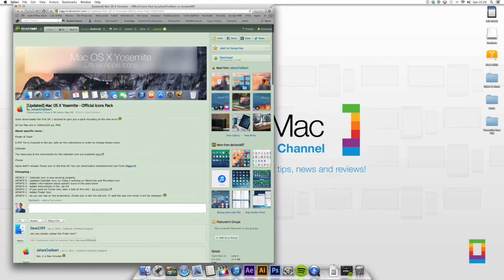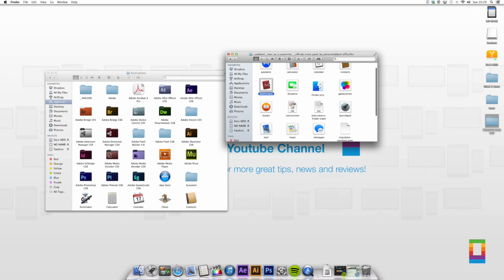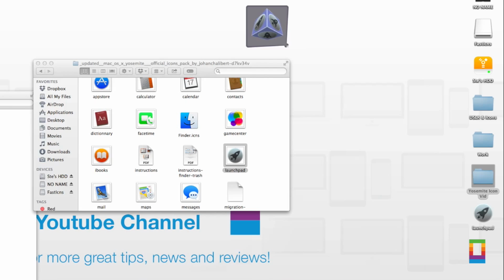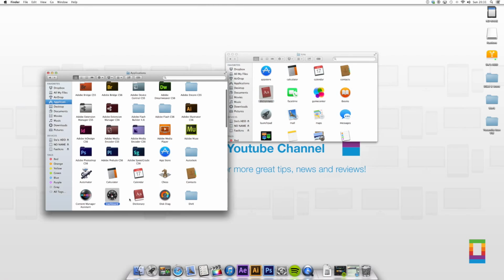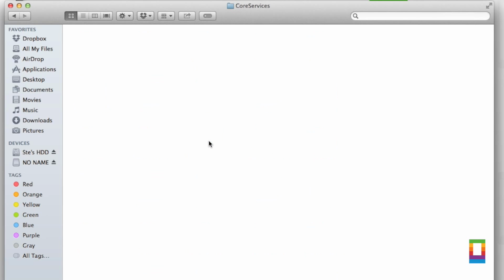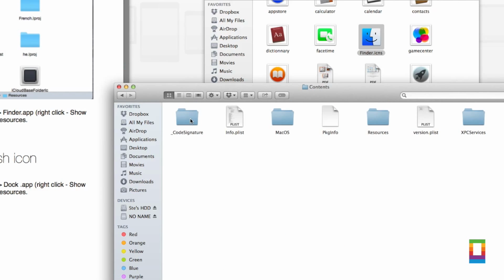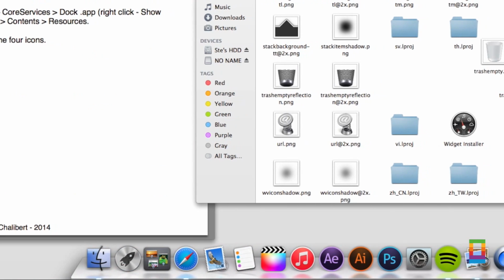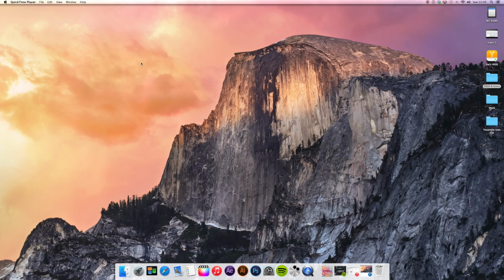How-To: Update your icons to Yosemite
One of the biggest upgrades to Apple's latest operating system, Yosemite are the new icons that bring OS X and iOS closer than ever. Until Fall the only option to get this cool, flat look is to download the Developer Preview Betas which are buggy at best.

So check out this short video find out how to freshen up your dock to the same style as Yosemite's until the official release.